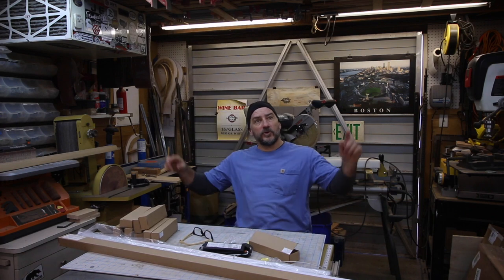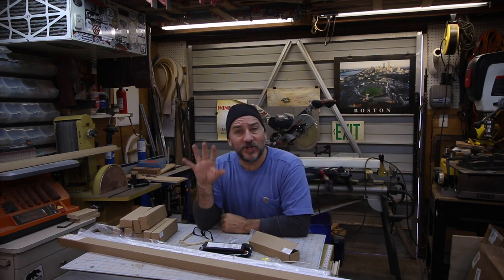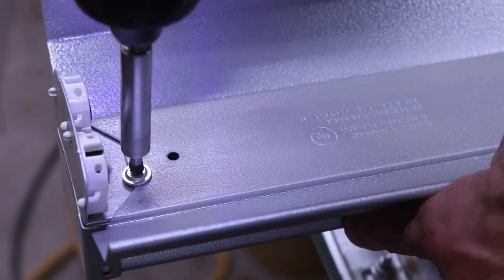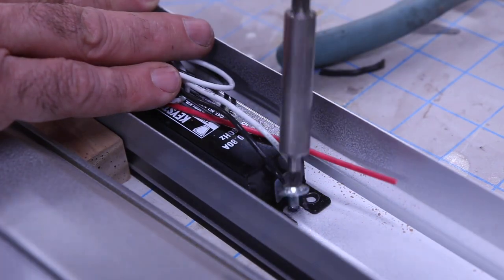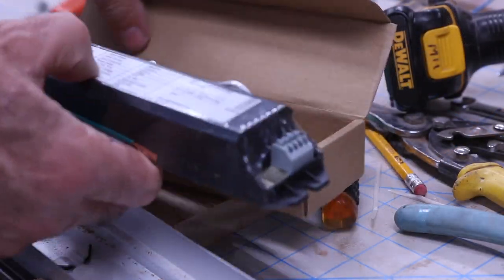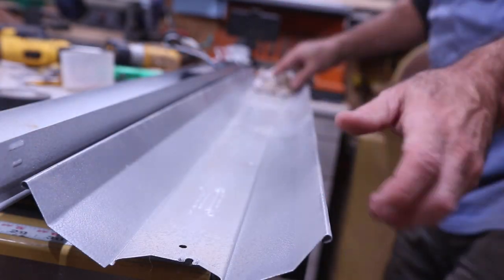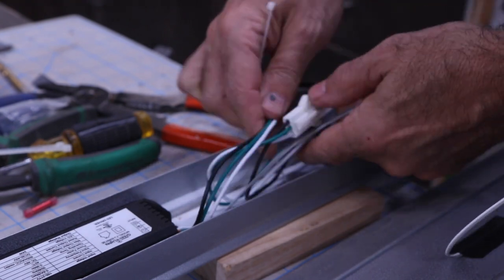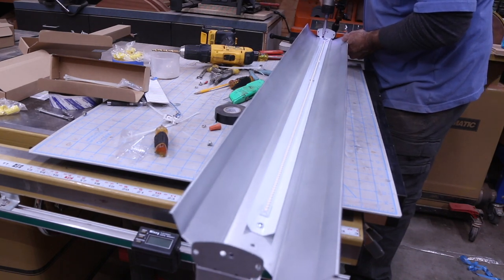How to install LED Shop Lights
My Shop had fluorescent lights that were from different companies and different types of tubes with different lighting , so I decided to upgrade to LED from American Green light Company. Which provide a retro kit. That allows you to use the old fixtures with the new LED strips. A very simple procedure that really changes the brightness , color and consistency of your shop  lighting.

Any questions

Category
Howto & Style
License